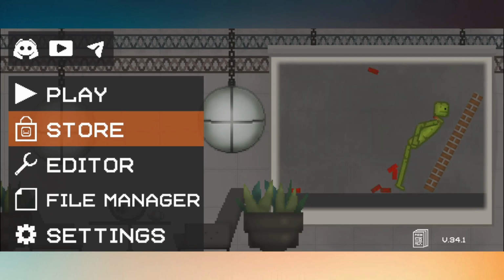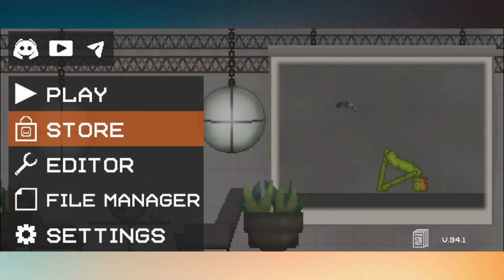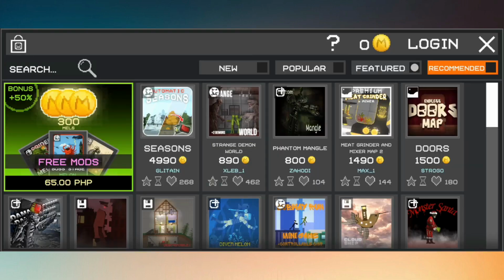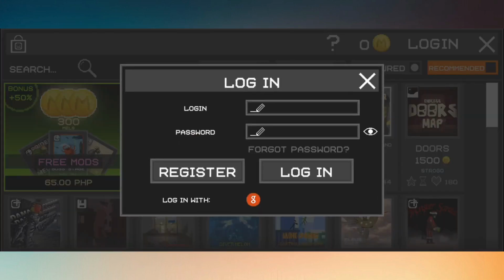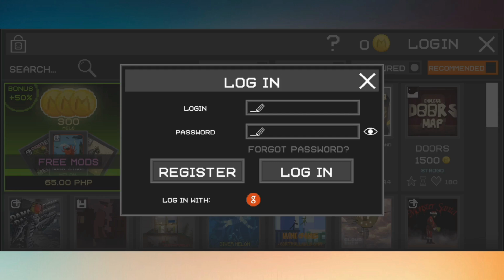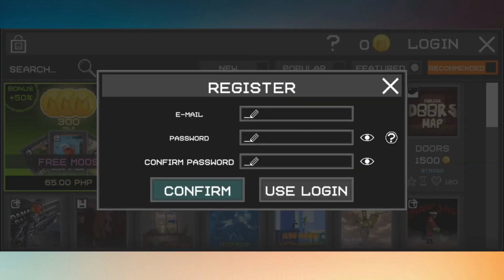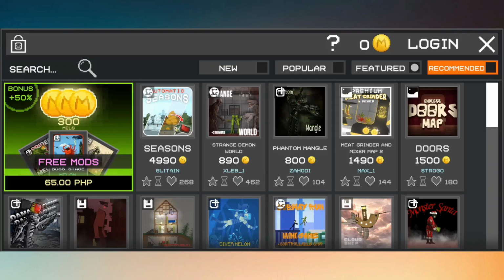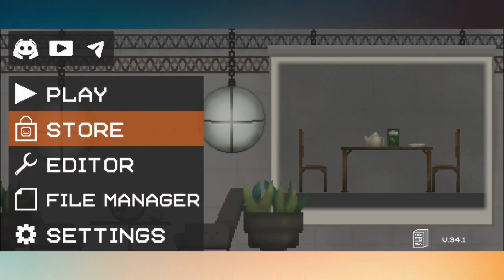HOW TO MAKE AN ACCOUNT AND LOGIN IN MELONPLAYGROUND 2026! (FULL GUIDE)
In this video, I am going to show you how to make an account and login in Melon Playground.
This guide covers account creation, login steps, and accessing Melon Playground features.
Follow these steps to start playing Melon Playground smoothly.